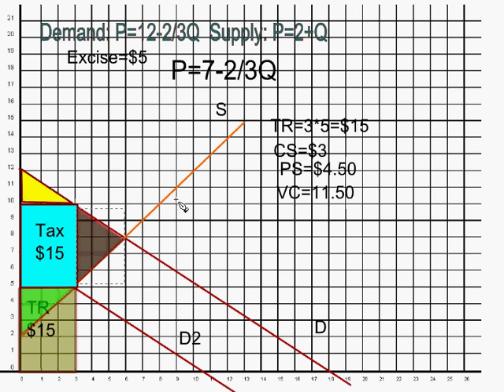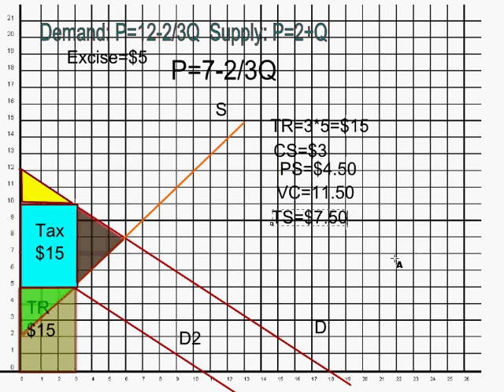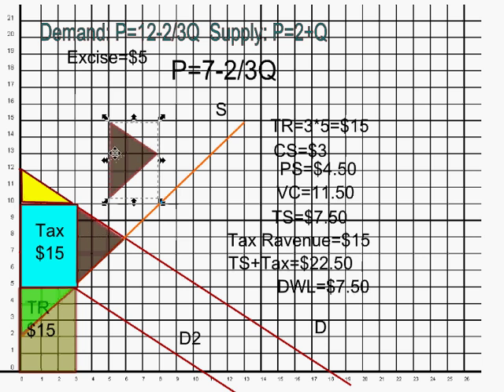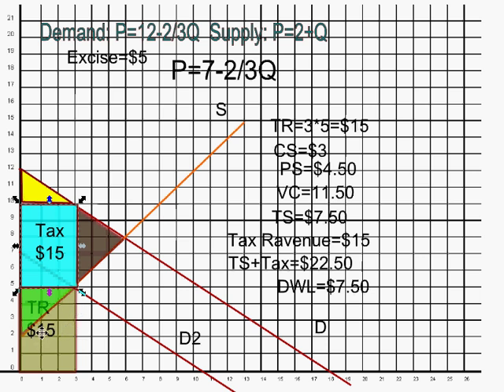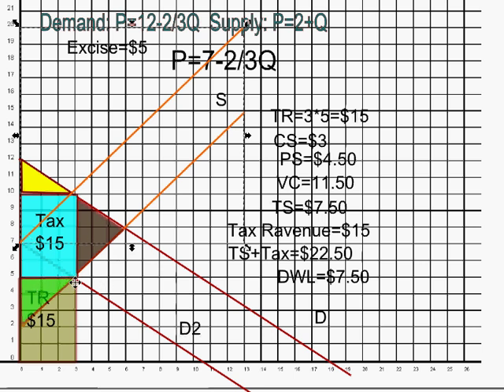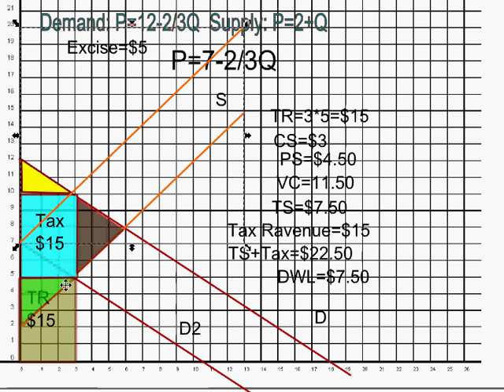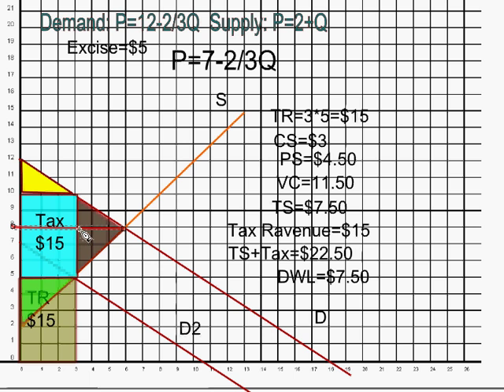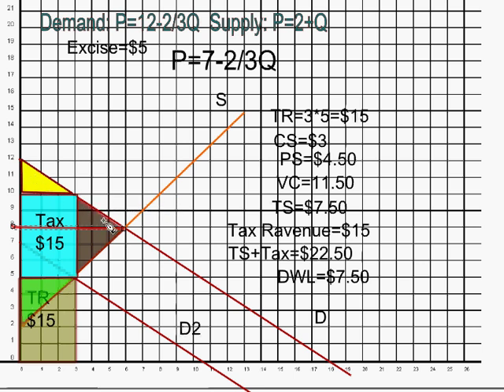Demand CS PS G2.avi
Analysis of an Excise Tax: Shift of Demand, Consumer Surplus, Producer Surplus, and Deadweight Loss: Part 2 of 2